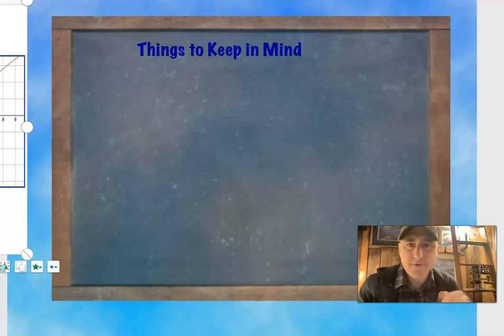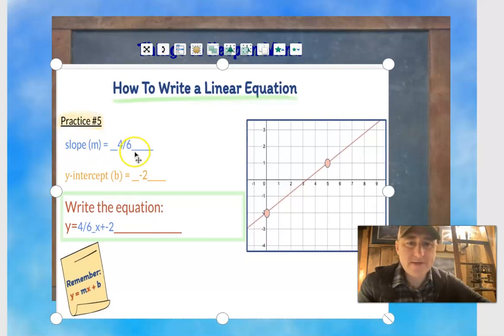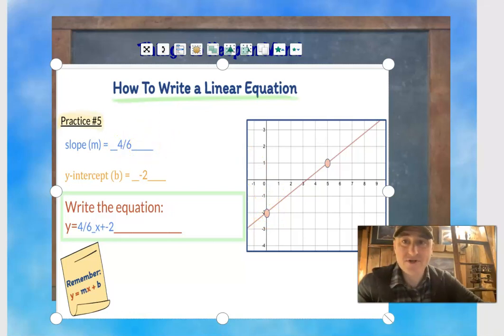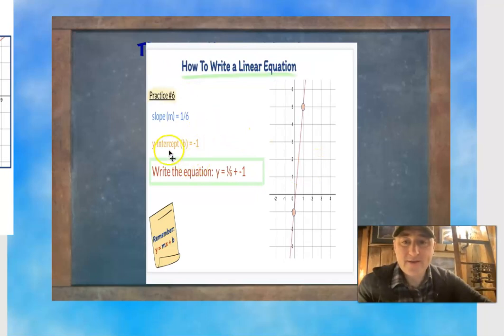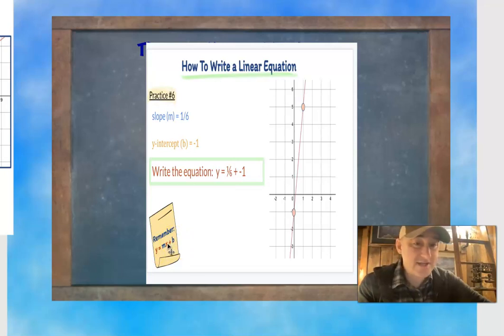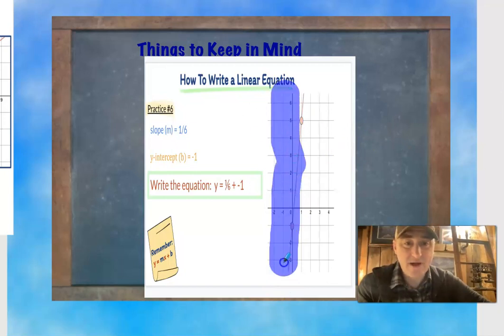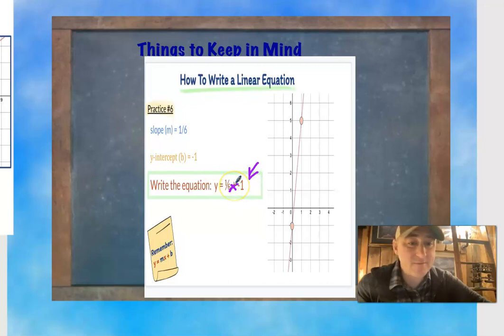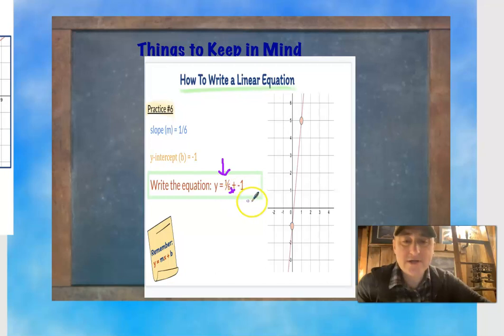Things to Remember Writing Line Equations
Things to Remember about writing a linear equation from a graph.  Remember to be accurate as possible when writing the slope.  We discuss a tip of counting slope starting with the number zero.  Also Remember to put an x after the slope.